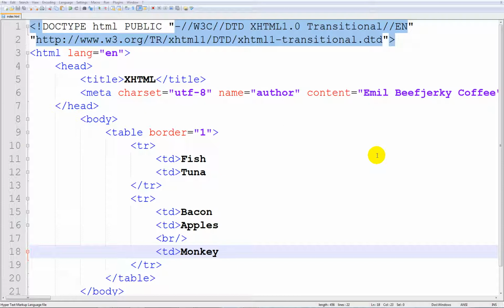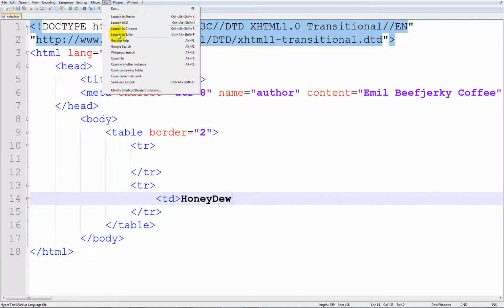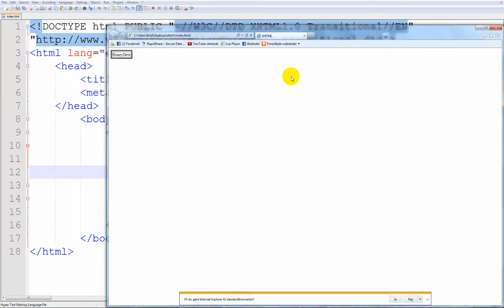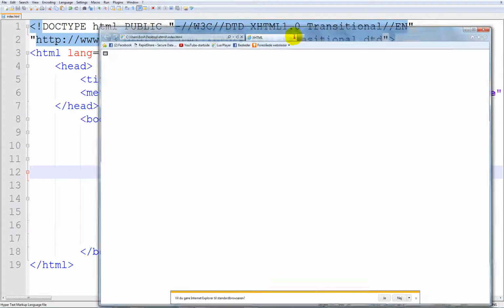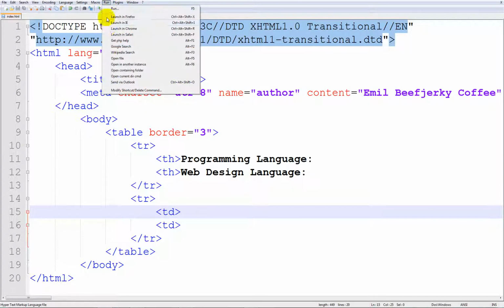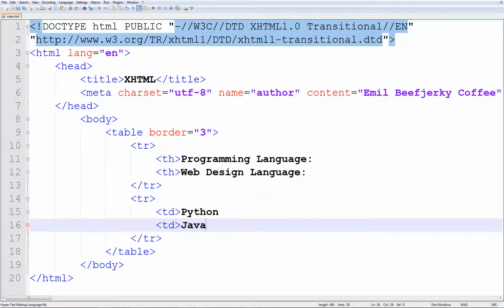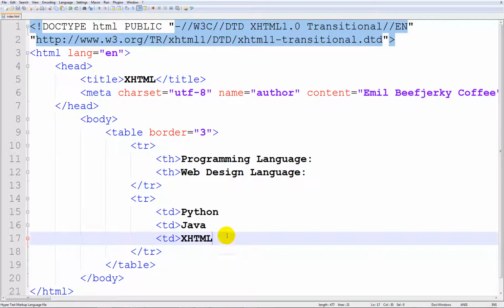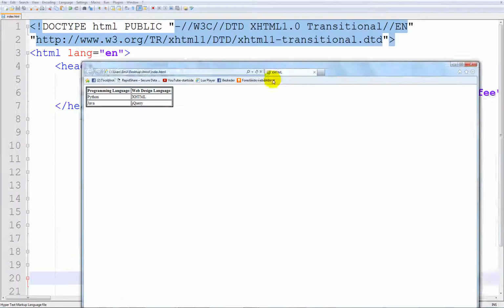XHTML Tutorial - 24 - More on Tables and Table Headers